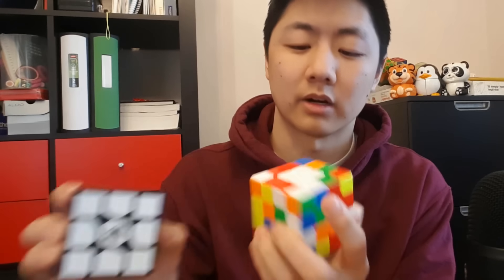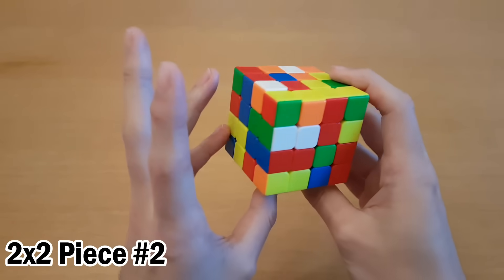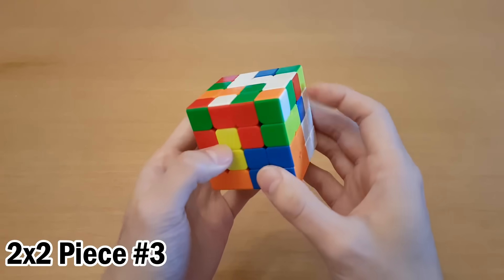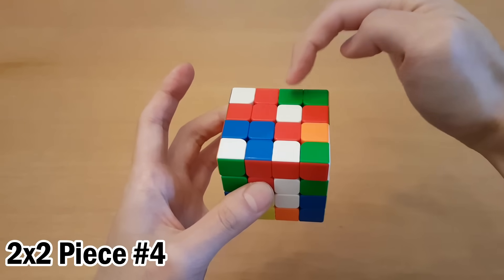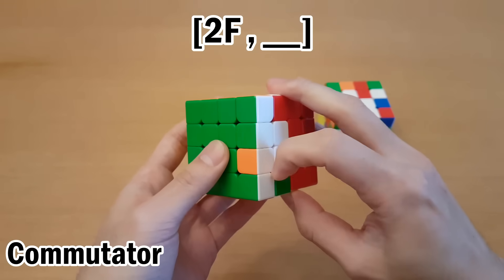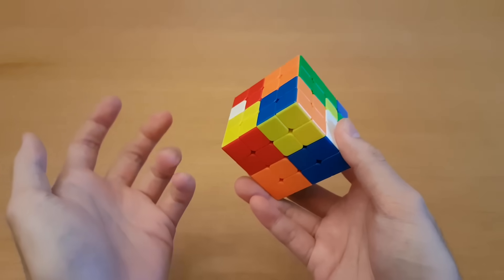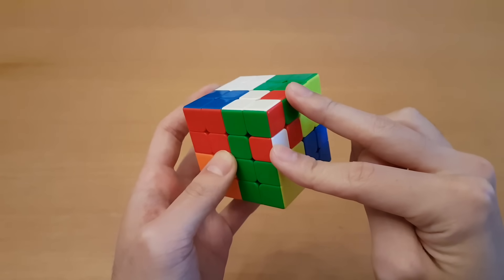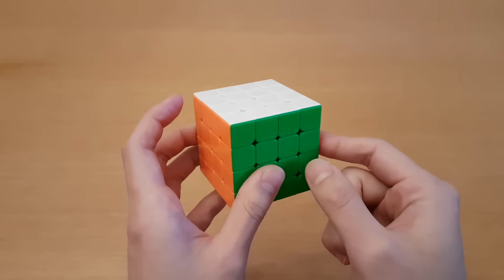Can You Solve a 4x4 Rubik's Cube Like a 2x2?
Harder than solving a 3x3 with only J perms 🤦